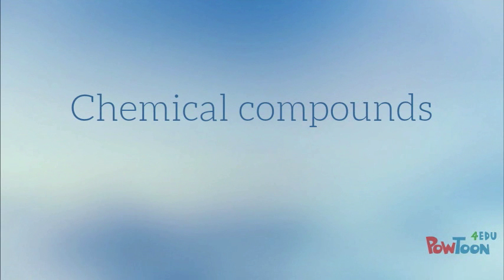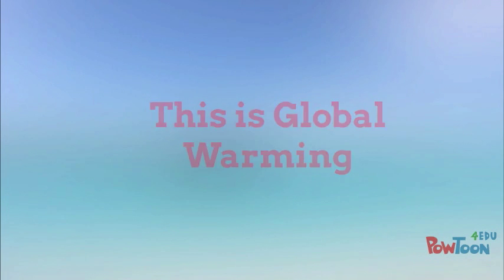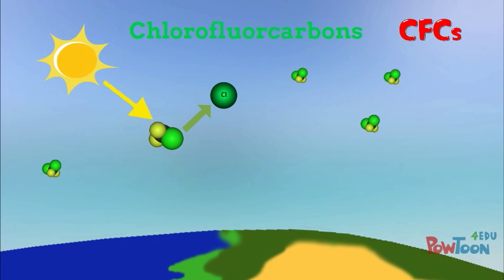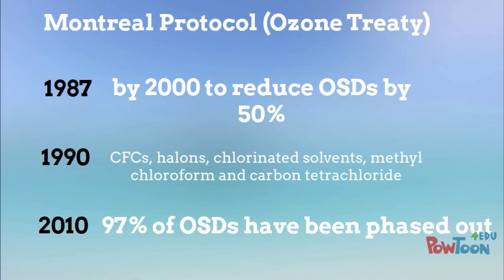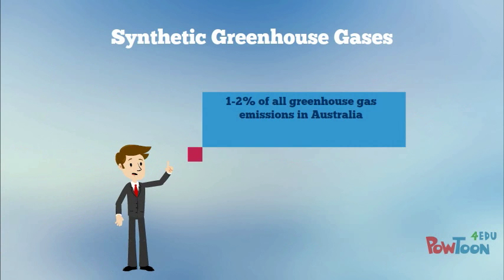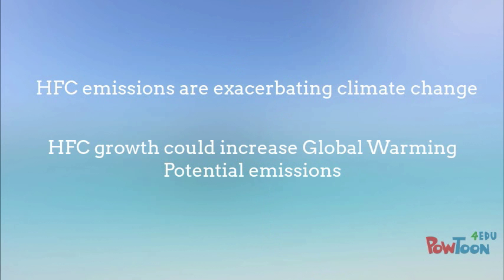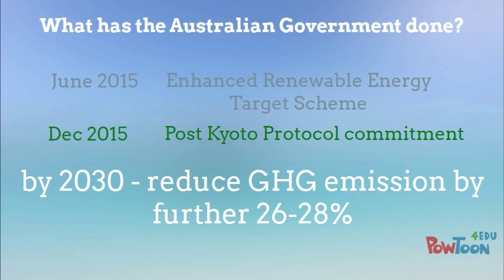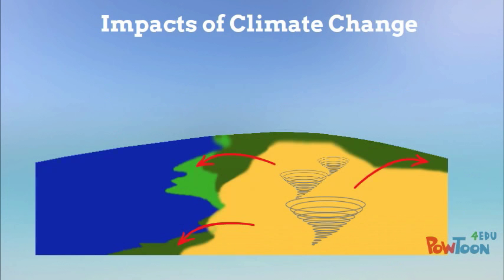Environmental Impacts of industrialisation, the Greenhouse and Enhance Greenhouse Effect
A short animation outlining the history of our understanding of the Greenhouse Effect, Enhanced Greenhouse Effect, Climate Change, Global Warming, Greenhouse Gases, Synthetic Greenhouse Gases, and Ozone Depleting Substances. Created in Australia.